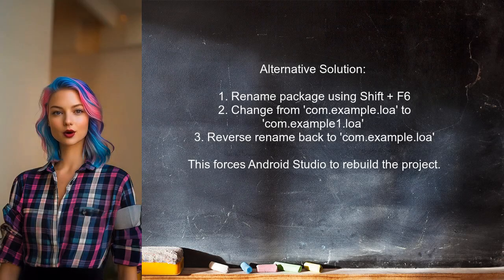Fixing 'Unresolved Class' Error in AndroidManifest.xml: A Complete Guide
In this video, we tackle a common issue faced by Android developers: the 'Unresolved Class' error in the AndroidManifest.xml file. This error can be frustrating and time-consuming, but fear not! We’ll walk you through the steps to identify the root cause and provide effective solutions to resolve it. Whether you're a beginner or an experienced developer, this complete guide will equip you with the knowledge you need to fix this error and keep your project on track.

Today's Topic: Fixing 'Unresolved Class' Error in AndroidManifest.xml: A Complete Guide

Related to